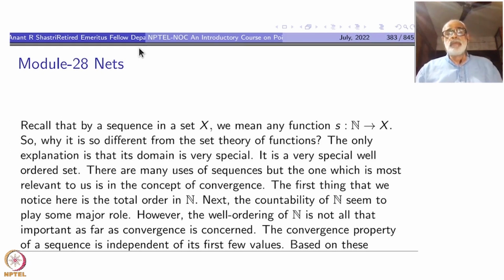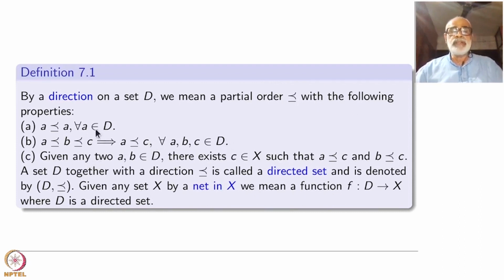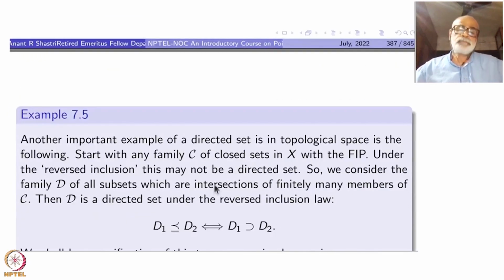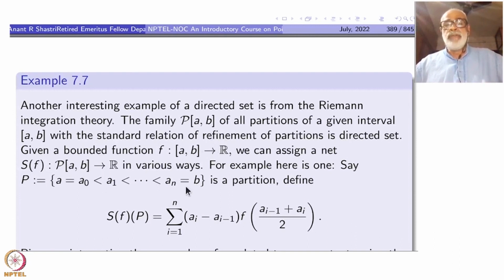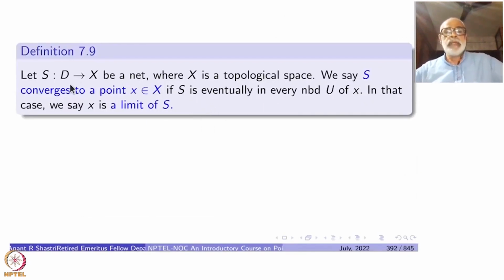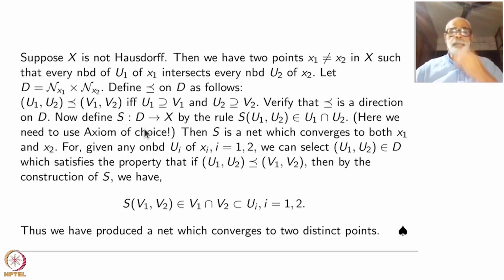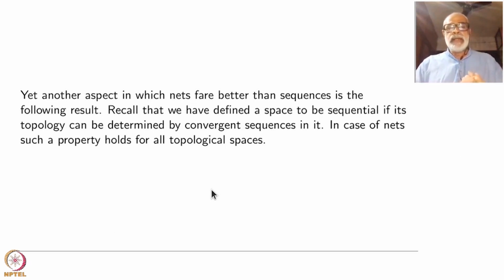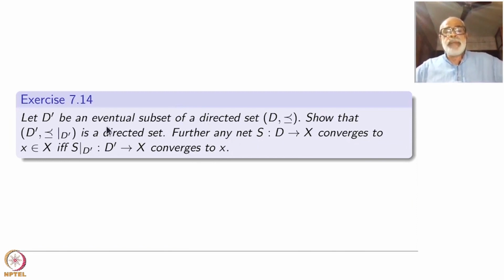Nets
Subject:Mathematics
Course:An introduction to Point-Set-Topology Part-II